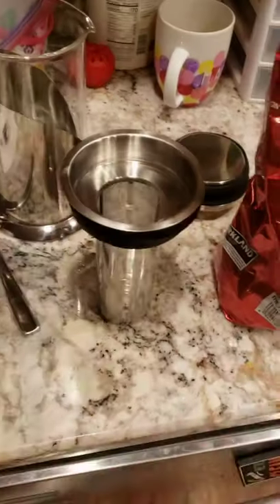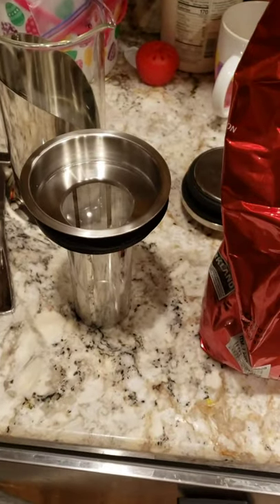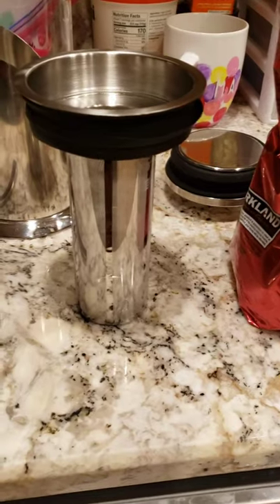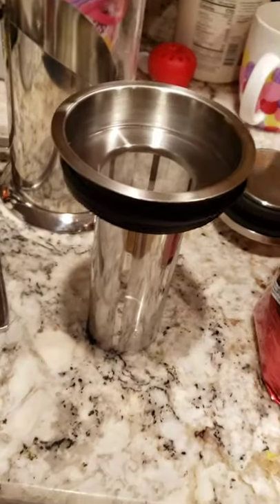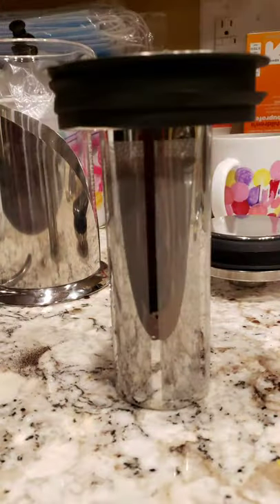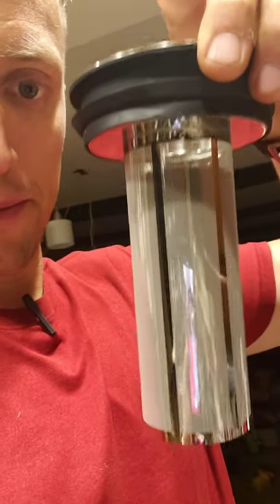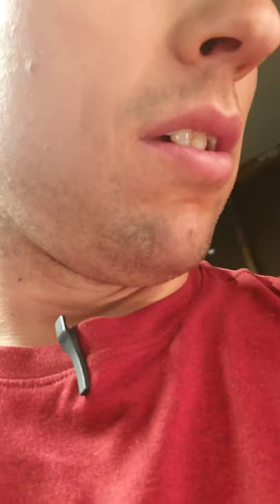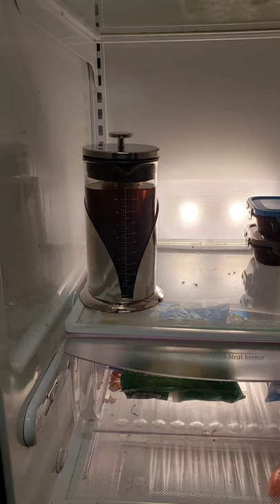Cold Brew with Cafe du Chateau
The stuff that caffeine addicts do for their fix.

Check out my video showing my first time using this crazy set up for Cold Brewed Coffee!

20 bucks on Amazon goes far on this one!

Takes about 20 minutes to complete start to finish. The most time consuming part is filling the water in the filter.

I was super tired making this video, but definitely made the idea of sweet caffeine more glorious!

cheers to a delicious cup of coffee!